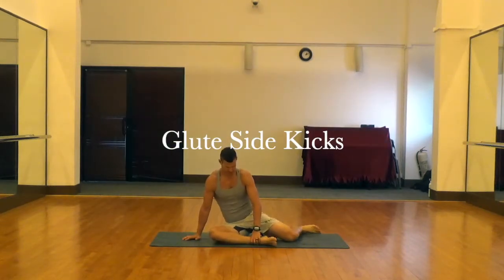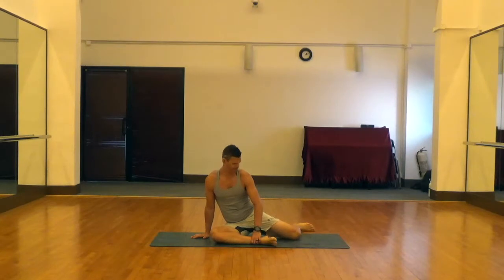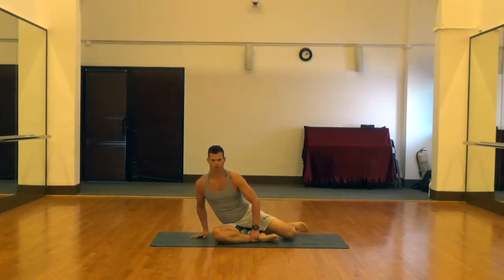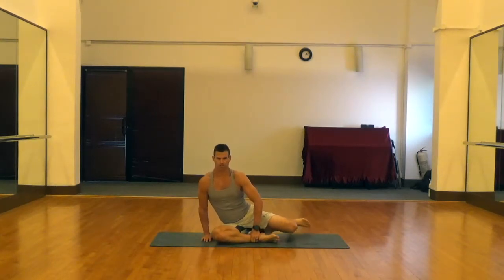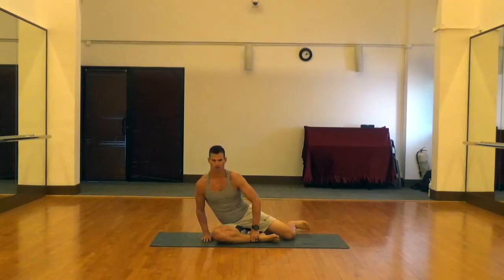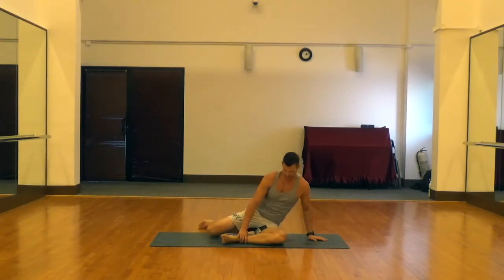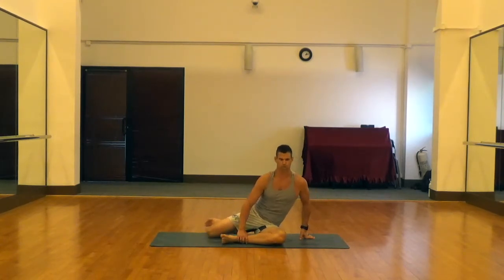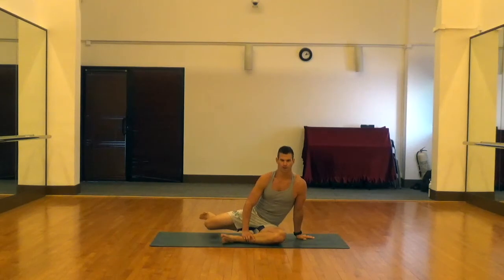Glute Side Kicks